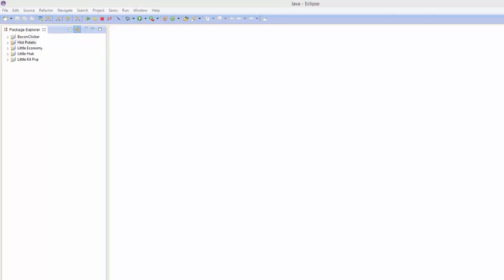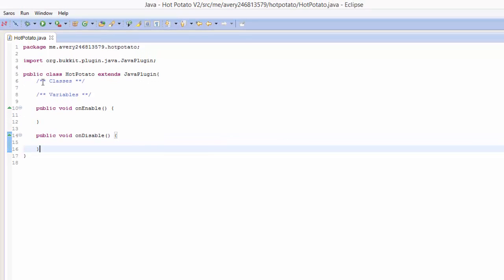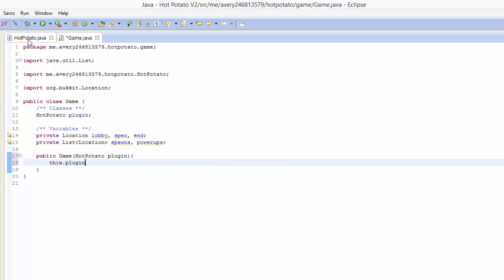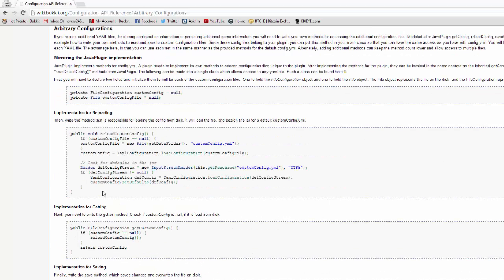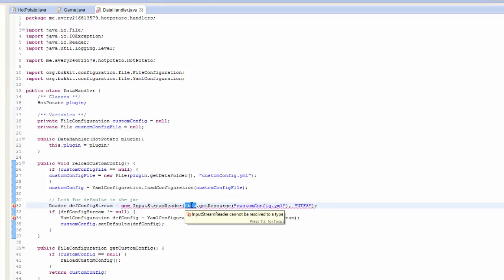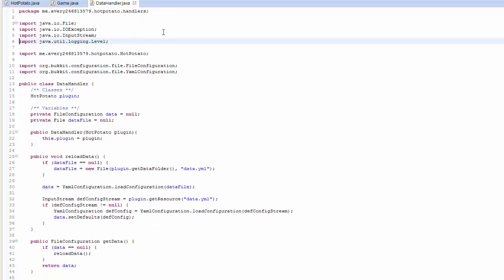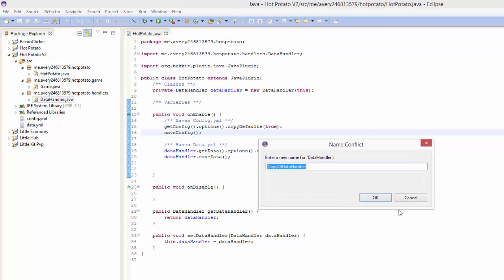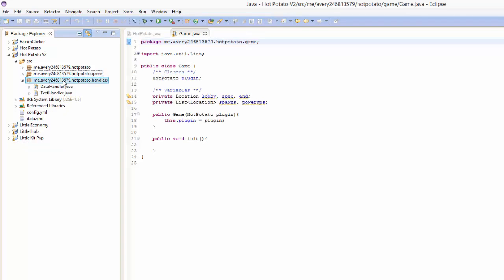Creating Hot Potato: Episode 1 - Creating the YML files